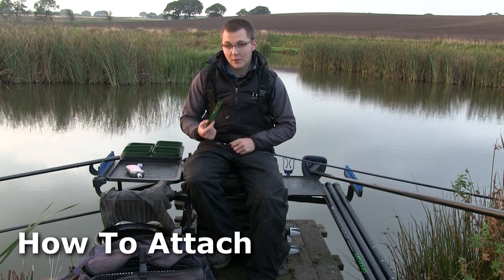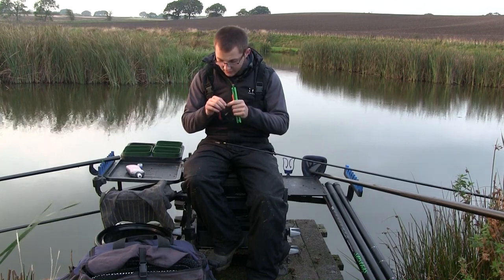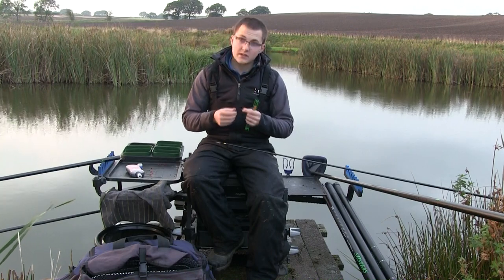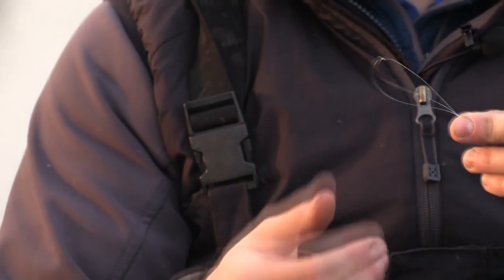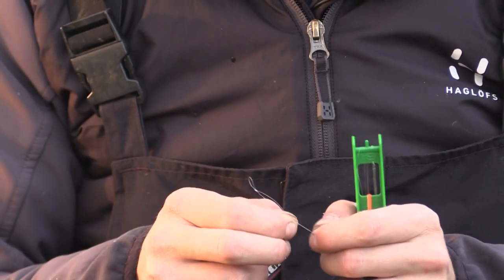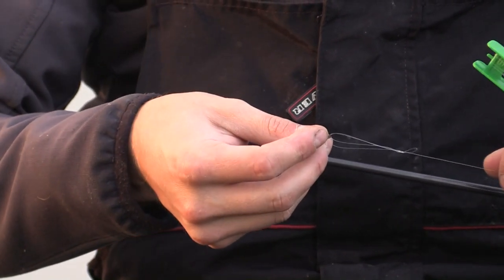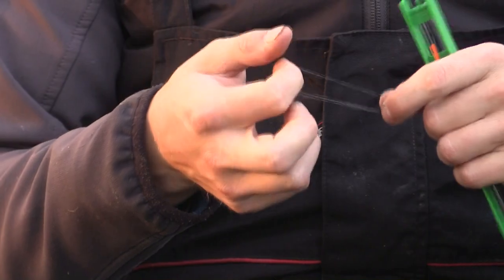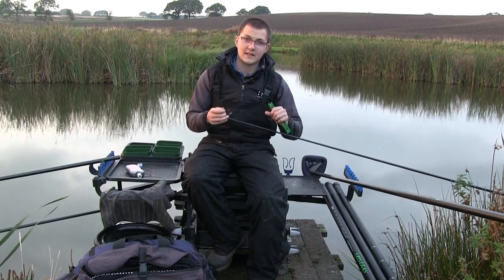How To Attach A Pole Rig To A Dacron Connector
We take a look how you attach a pole rig to dacron connector

Which means that if you click on one of the links,